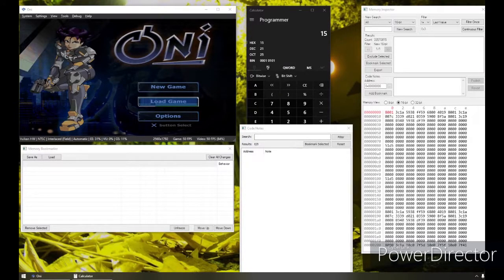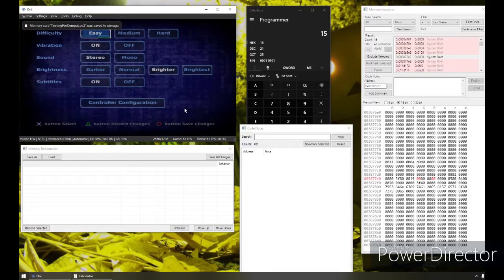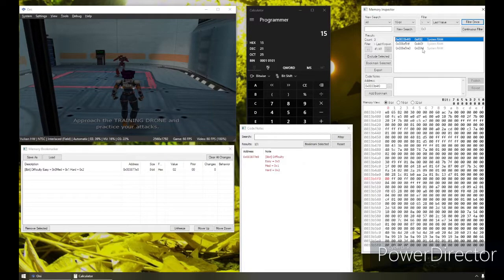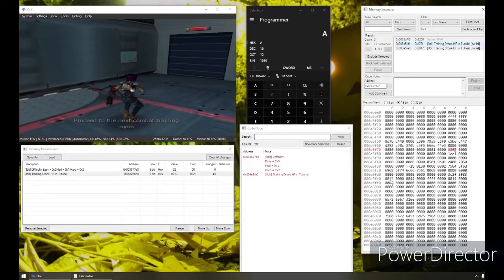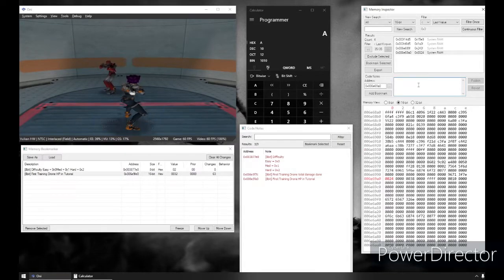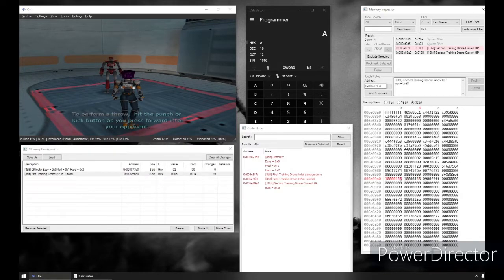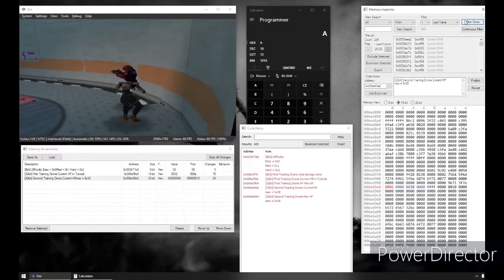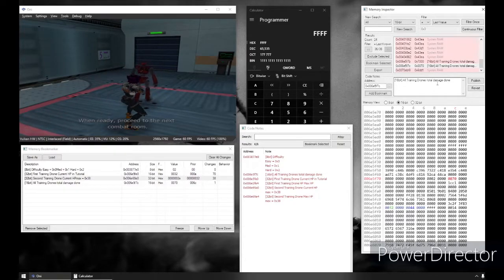Retro Achievements Beginner Jr. Dev RAM Digging Tutorial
A video to show the basics of RAM Digging.
"= last value" filter
"!= last value" filter
"Greater than/Less Than last value" filter
"Frame Advance"
"Continuous Filter"

More will follow in this series, just to highlight examples and ways to get started in RAM digging
The game being played is ONI for Ps2.